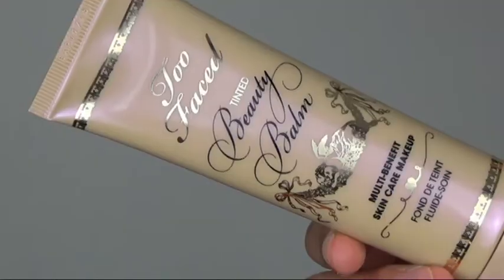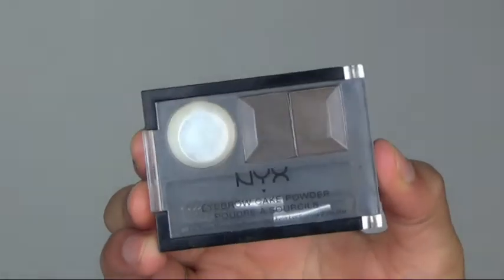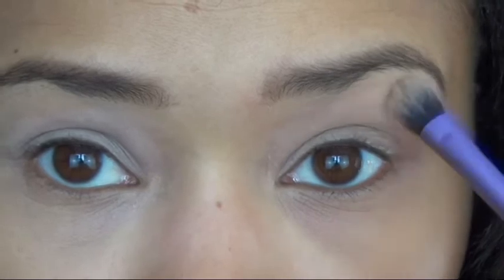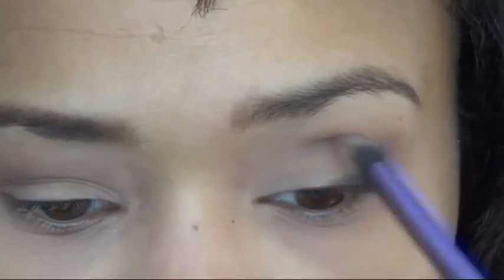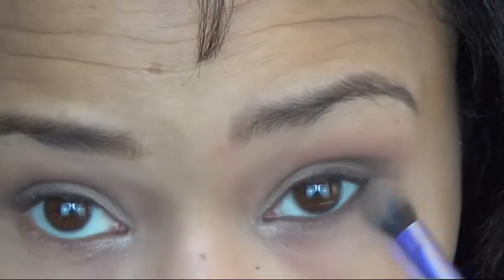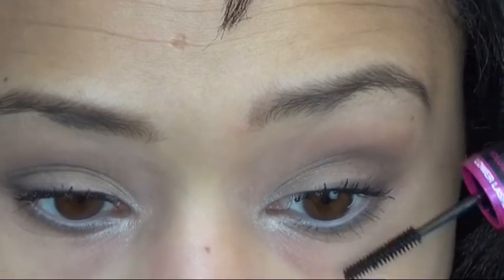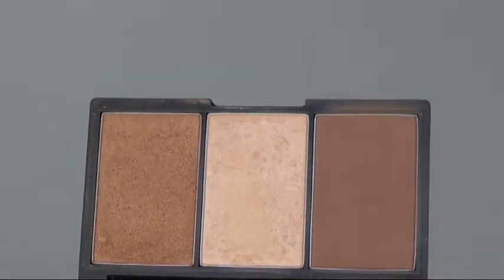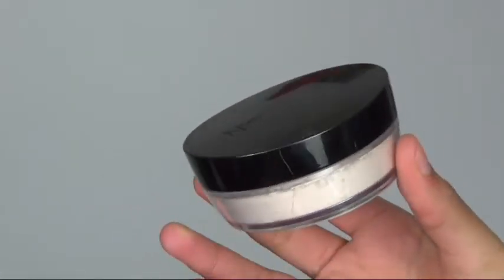Valentines Natural Glow Makeup Tutorial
Hey Guys, I really hope you enjoy this video i had so much fun creating the look, if you have a go i would love to see pictures...tag me on instagram or twitter. I hope you have a wonderful Valentines whether your spending it with your girls or your man.
The Products.
Too Faced Tinted Beauty Balm in Beach Glow
Maybelline The Eye Eraser in Nude
No.7 Match Made Concealer in Warm Sand
NYX Eyebrow Cake Power in Dark Brown
Urban Decay Primer Potion in Eden
Sleek I Divine Au Naturel Palette Toast,moss,bark & Taupe
Maybelline Colour Tattoo in Permanent Taupe
Maybelline Big Eyes Mascara
E.L.F Contouring Blush & Bronzing Cream in St Lucia
Rimmel Stay Blushed in Sun kissed Cherry
Sleek Face Form in Medium
Colour Sensational Pearl in Rosewood Pearl
E.L.F Tinted lip Balm in Rose
No,7 Translucent Perfect light Loose Powder

filmed on a Sony Handycam CX220E
edited with Power Director 10